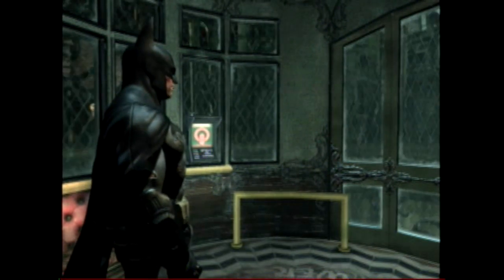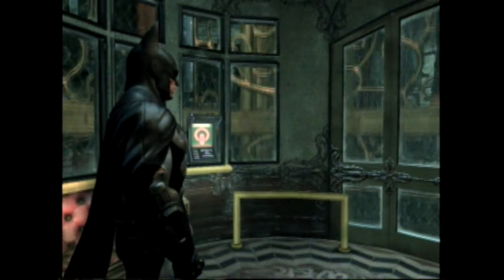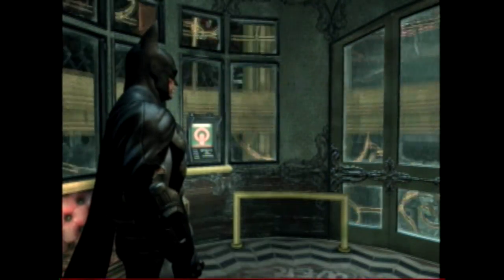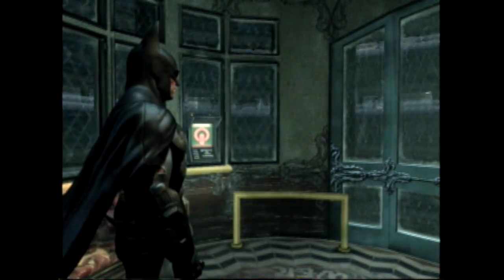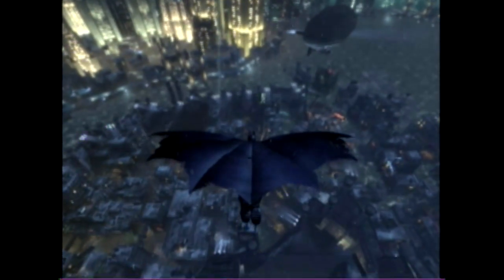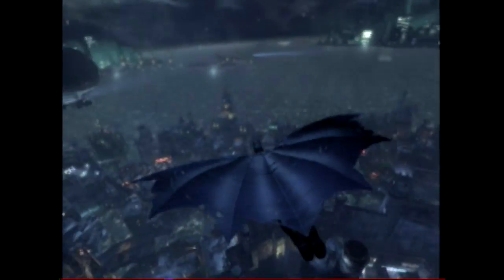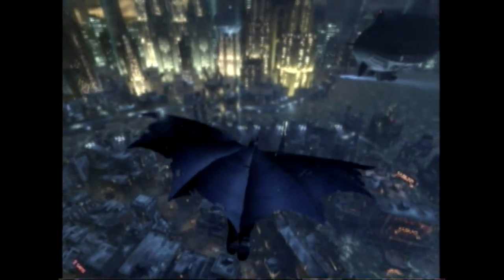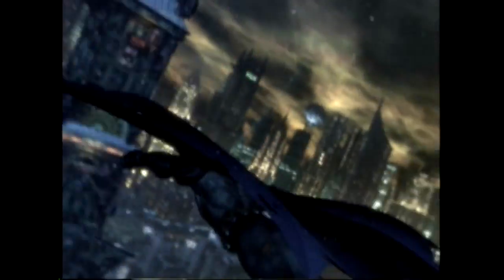Batman Arkham City- Achievment Guide (Gotham Base Jumper 5G)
Batman Arkhman City Achievement Guide